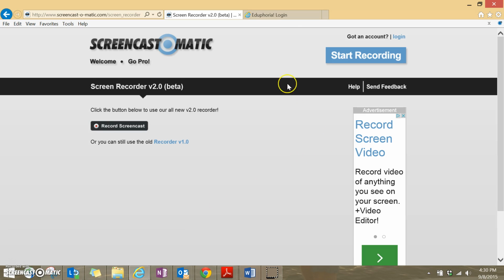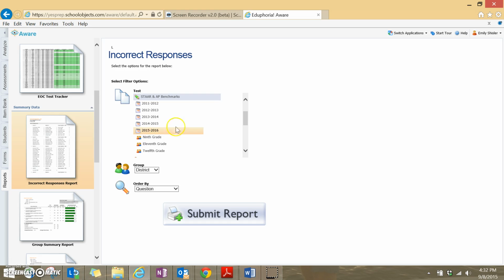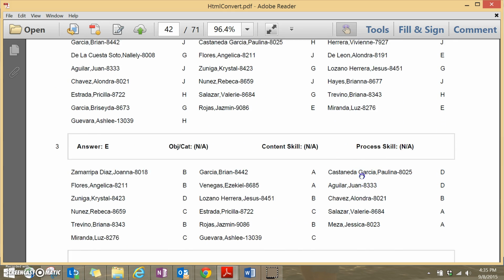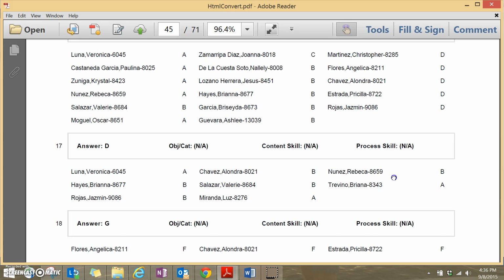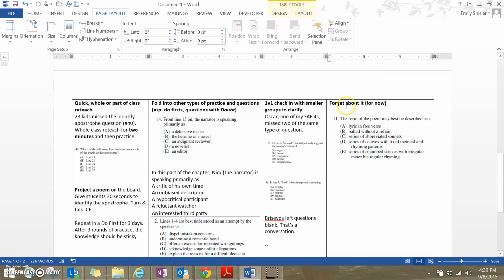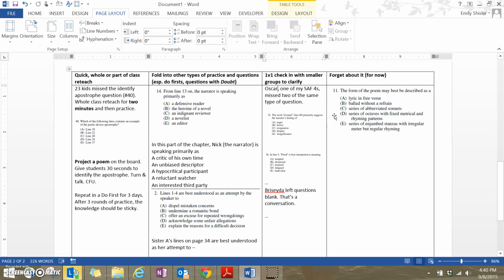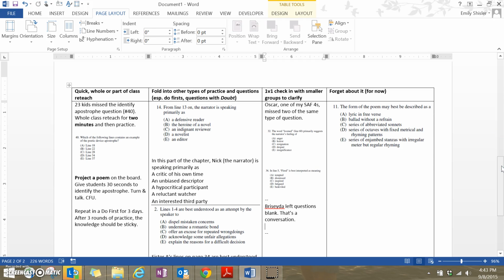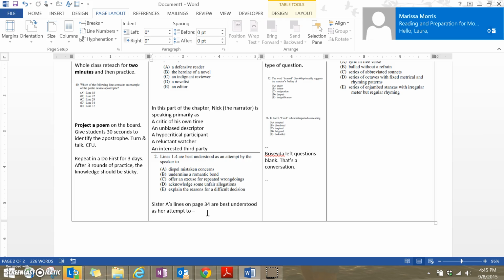How to Analyze Aware BOY Data